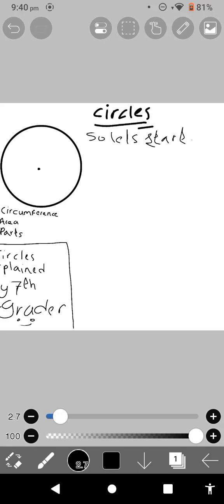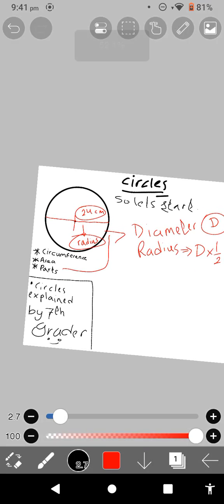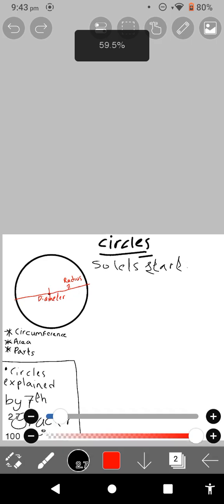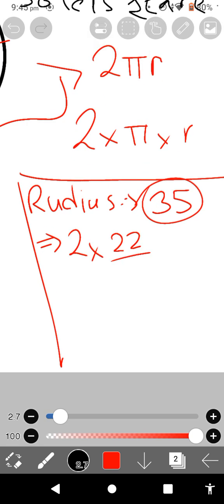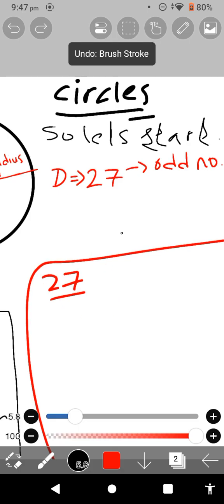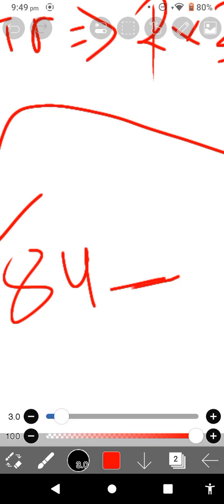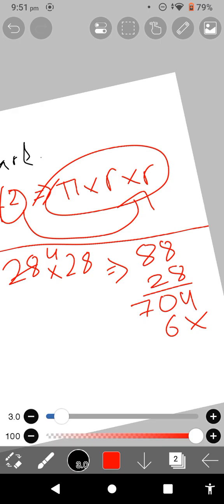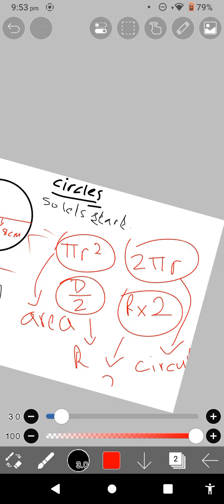Circles part1 explained by me (watch if any doubts about basic circle knowledge!)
circles explained by 13 year old guy brother it is correct just watch and have some fun knowing some basic knowledge about circles🐮